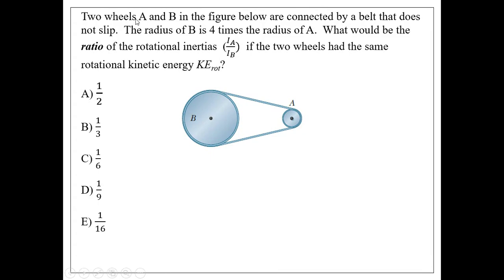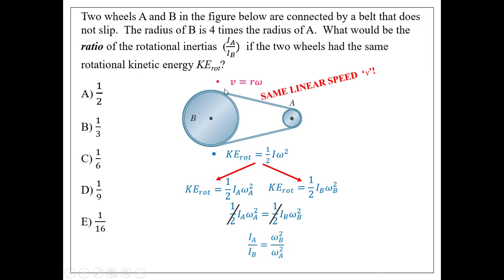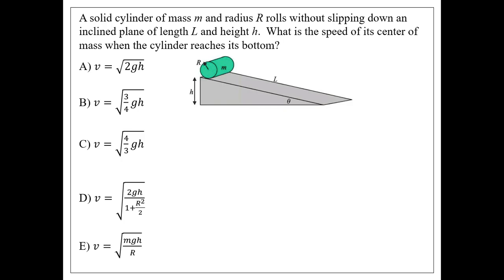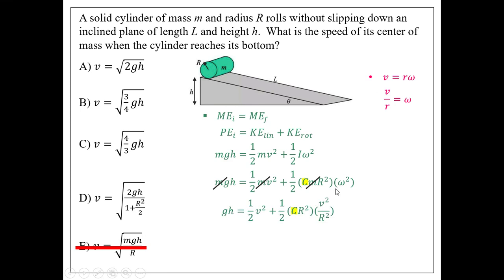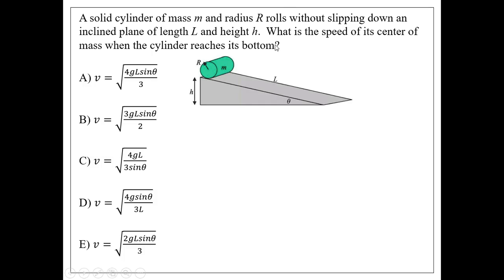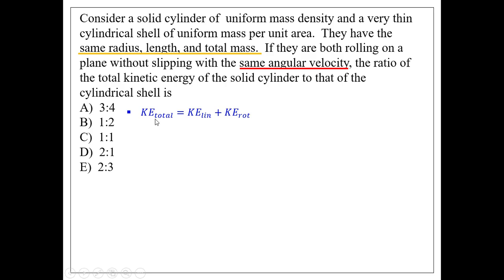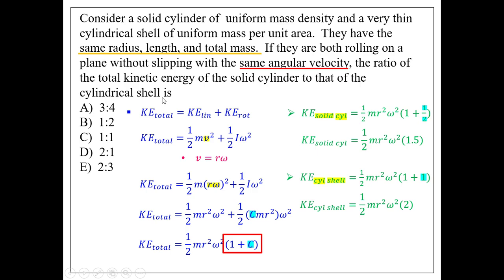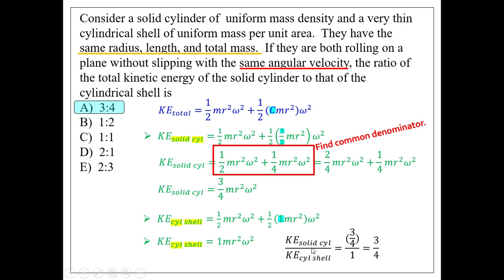Rotational Dynamics MCQ Practice_2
Consider a solid cylinder of  uniform mass density and a very thin cylindrical shell of uniform mass per unit area.  They have the same radius, length, and total mass.  If they are both rolling on a plane without slipping with the same angular velocity, the ratio of the total kinetic energy of the solid cylinder to that of the cylindrical shell is

Two wheels A and B in the figure below are connected by a belt that does not slip.  The radius of B is 4 times the radius of A.  What would be the ratio of the rotational inertias  (𝐼_𝐴/𝐼_𝐵 )  if the two wheels had the same rotational kinetic energy KErot?

A solid cylinder of mass m and radius R rolls without slipping down an inclined plane of length L and height h.  What is the speed of its center of mass when the cylinder reaches its bottom?